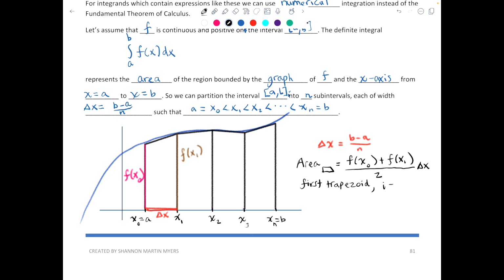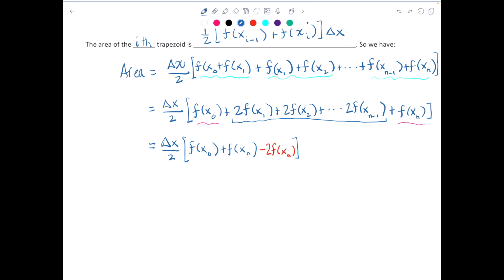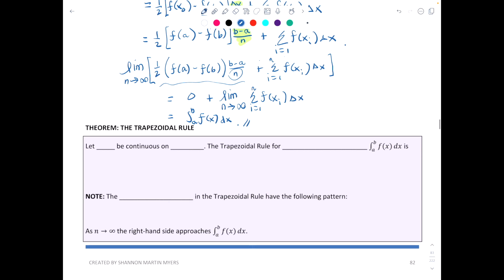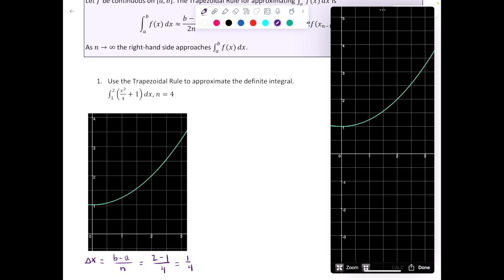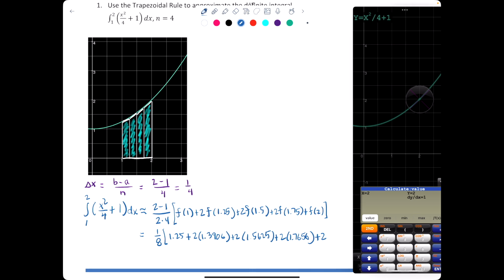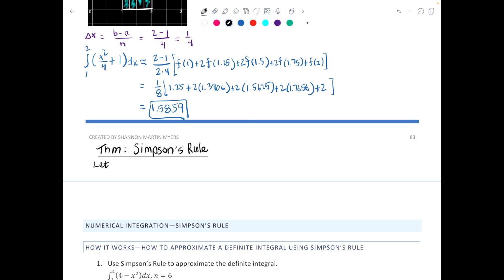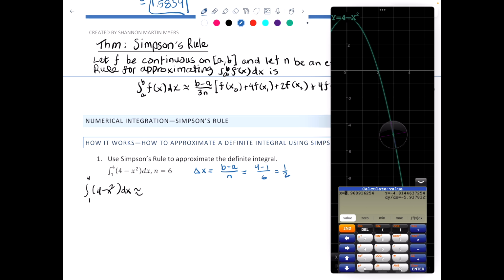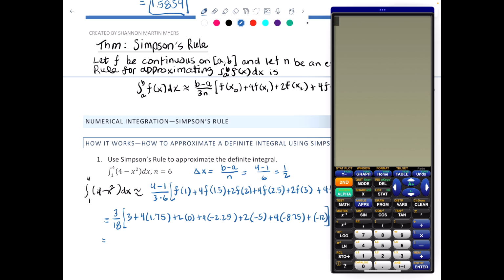Calculus II 8.6 Numerical Integration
This video is meant to be paired with the Calculus and Analytic Geometry II Guided Notebook by Shannon Myers. The guided notebook is based on the Calculus text by Larson and Edwards. In this clip we check out numerical integration using the trapezoidal and Simpson's rules.